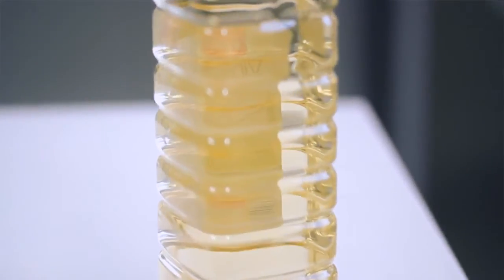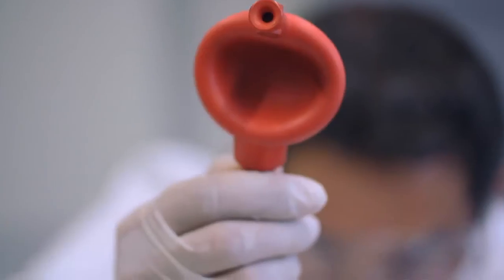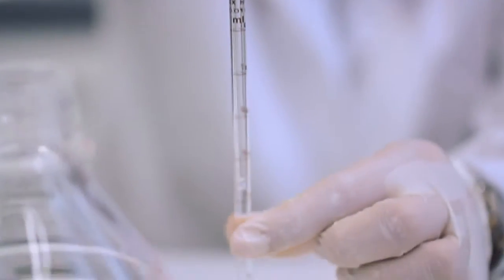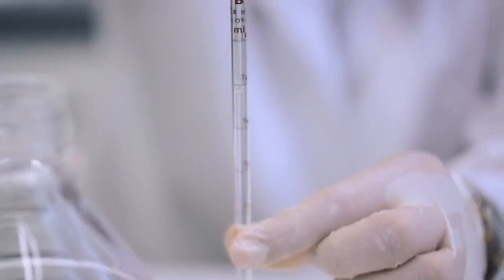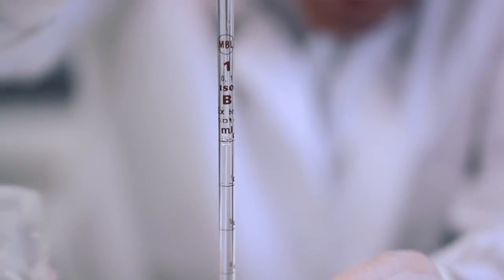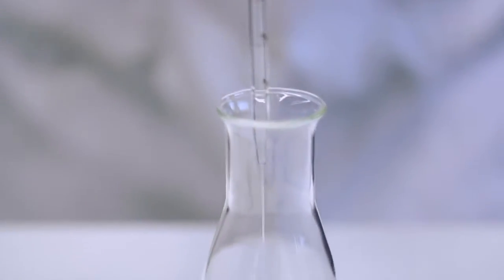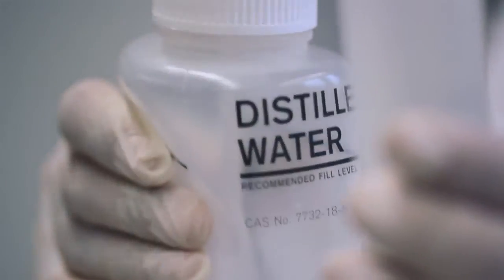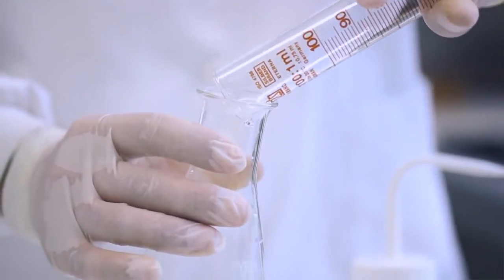Valoración da acidez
Como medir o grao de acidez dun vinagre.